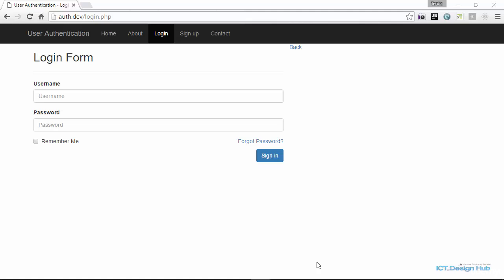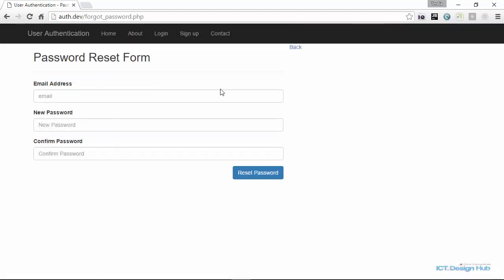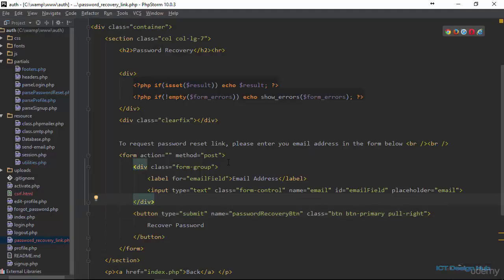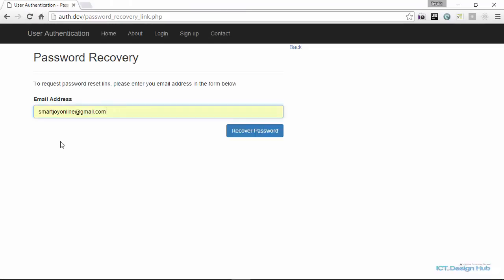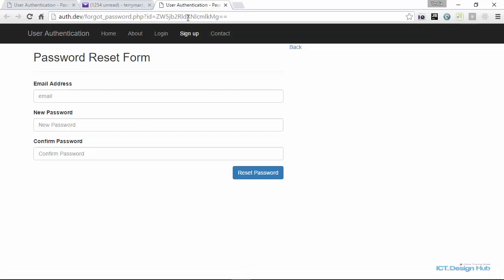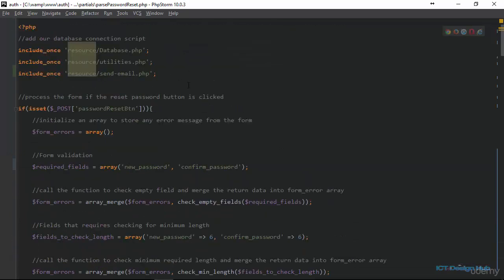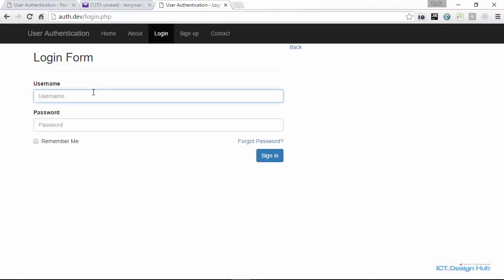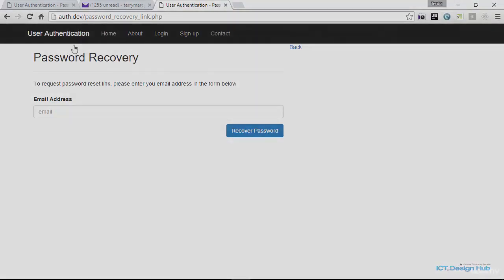PHP Login and Registration System: Password Reset - (Send Password Reset Link to Email Address)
🔔 Ready to level up your coding skills? Your feedback is highly appreciated and helps us create even better content for you.👇

🙏 Thanks for joining the Meet Terry community! Together, let's grow, learn, and innovate in the world of software development. Happy coding! 🚀